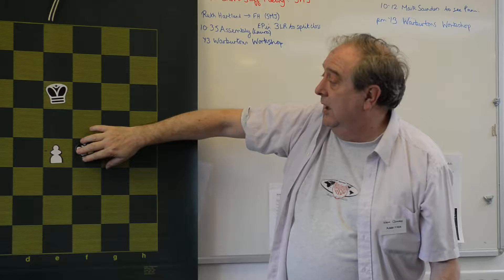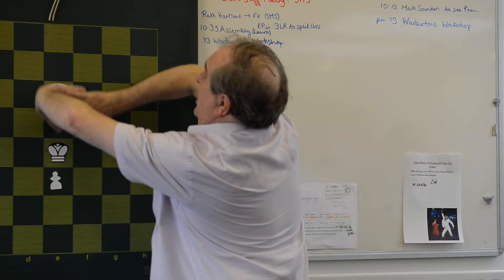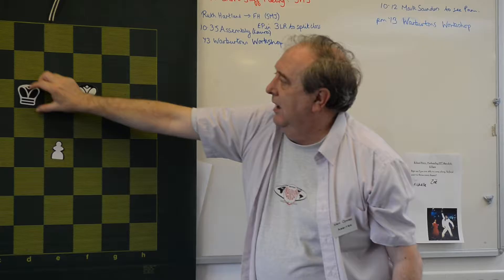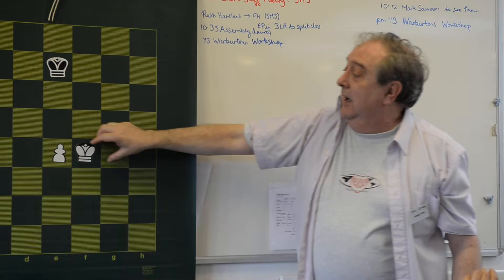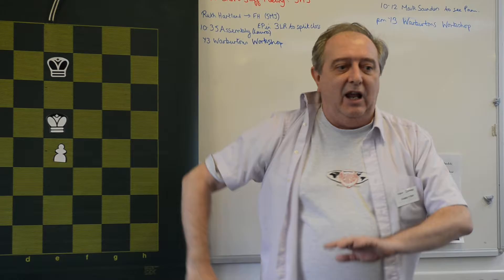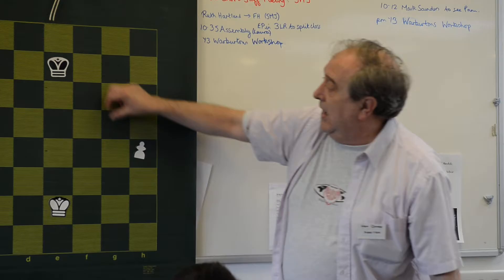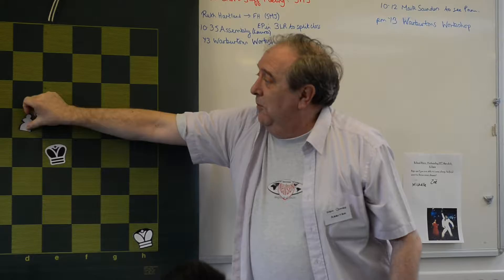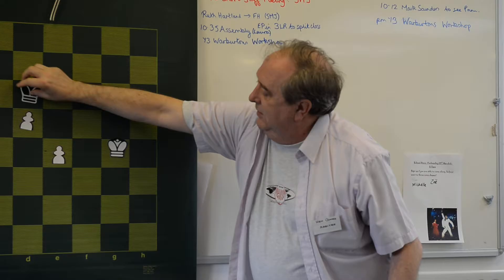Basic King and pawn endgames by Ken Coates (part 2)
Chess teacher and coach Ken Coates offers advice to young players on basic King and pawn endgames.